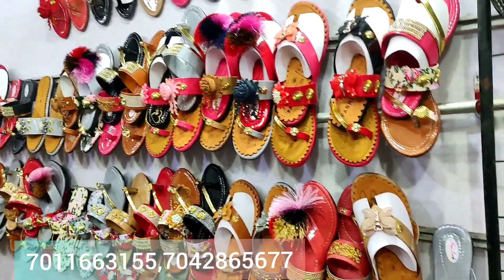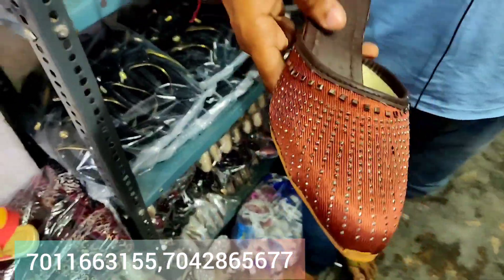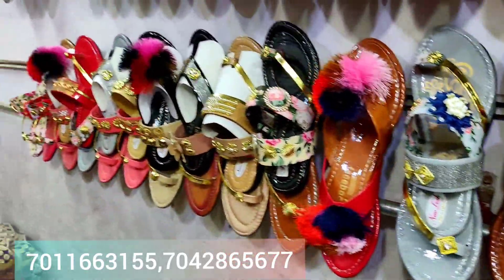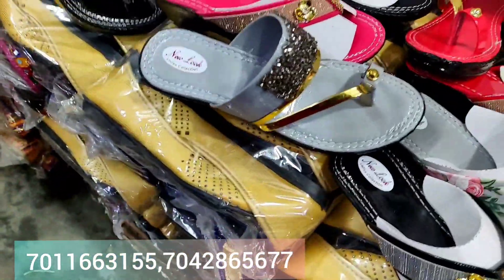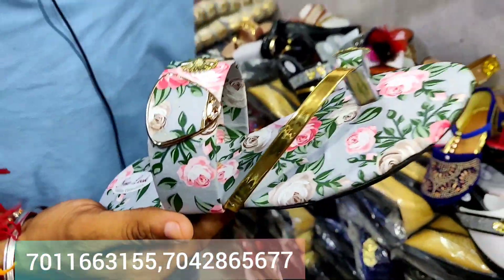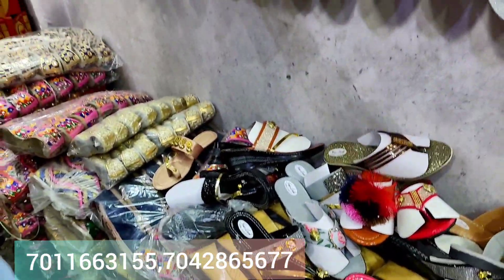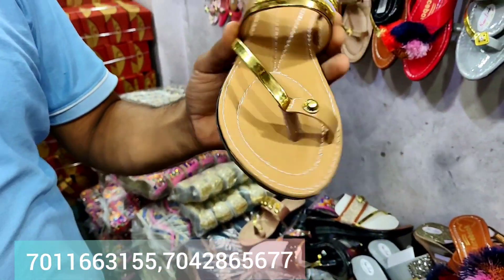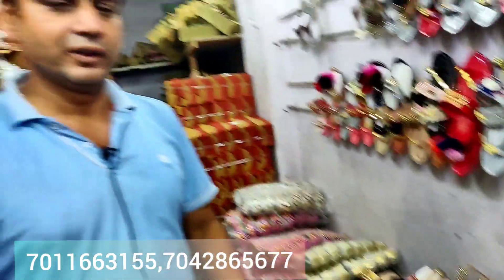कीजिये अपना काम शुरू कम से कम लागत में | सबसे सस्ती चप्पल मार्किट इन्देर्लोक | Basic Bazar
Adress ___ B_6/47,DDA Main Market, Inderlok Delhi_35

For Video shoot
instagram I'd __ Facts_Chapter